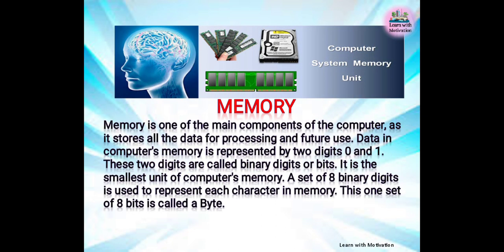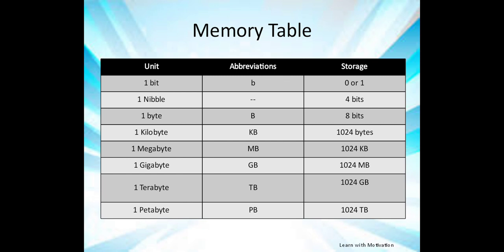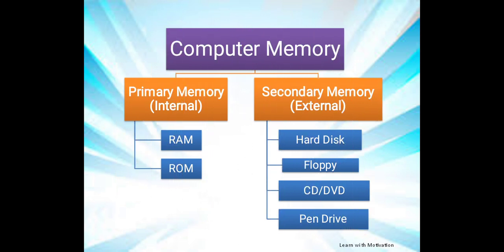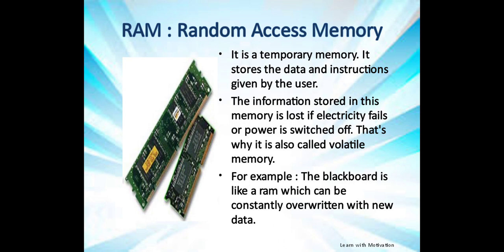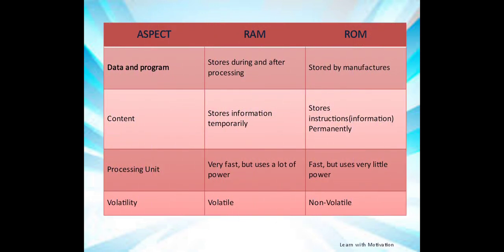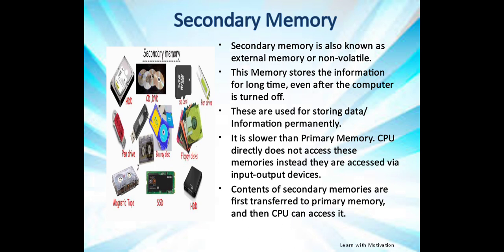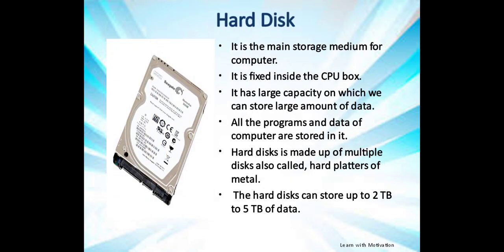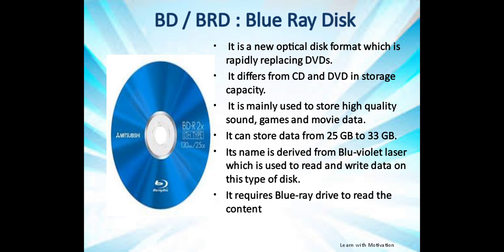Computer Memory & Storage, it's types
Computer memory and storage are crucial components of a computer system, as they determine the device's ability to store and access data. Memory refers to the temporary storage space used by the computer to run programs and store data while it is being used. There are two primary types of computer memory: Random Access Memory (RAM) and Read-Only Memory (ROM). RAM is volatile memory, meaning it is only available when the computer is turned on and erased when the device is turned off. ROM is non-volatile memory, meaning it retains data even when the computer is turned off. It is used to store data that needs to be accessed frequently, such as the BIOS firmware used to boot the computer.

On the other hand, computer storage refers to the long-term storage of data and files on a computer. There are several types of computer storage, including hard disk drives (HDDs), solid-state drives (SSDs), and external storage devices such as USB drives and SD cards. HDDs are traditional mechanical drives that store data on spinning disks, while SSDs use flash memory to store data. Both types of drives come in different capacities, with larger drives typically providing more storage space but also being more expensive. External storage devices are portable and convenient but may have slower read and write speeds compared to internal drives.